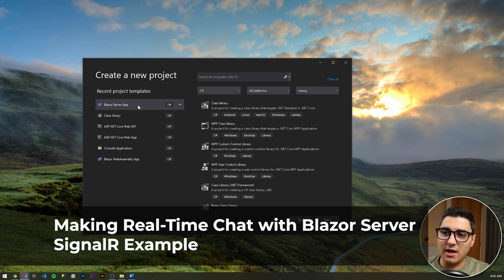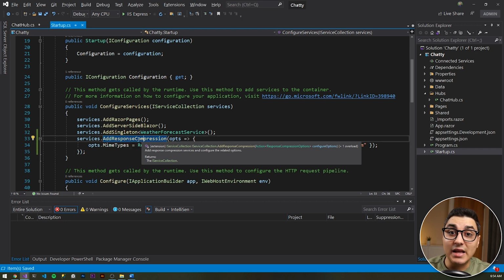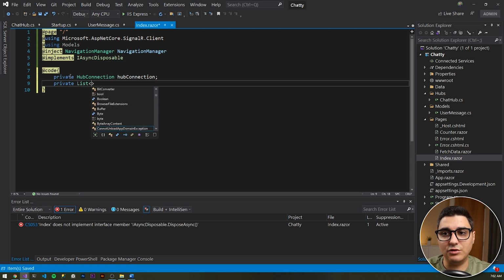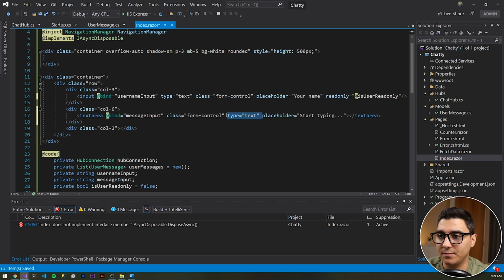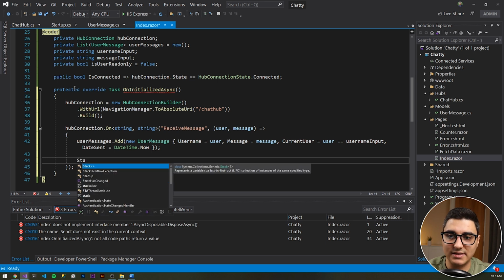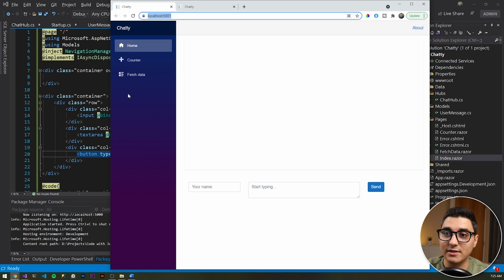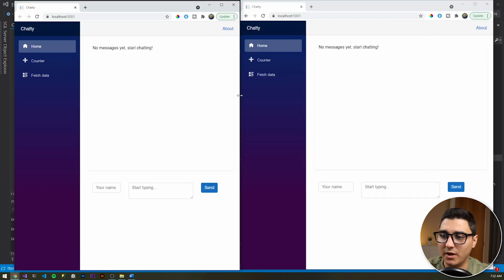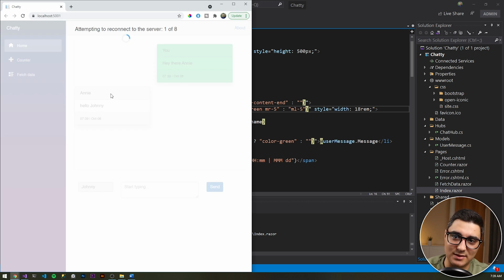SignalR in Blazor - Making Real-Time Chat with Blazor Server SignalR Example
As part of this tutorial, we’ll set up a simple real-time chat web app using Blazor Server with SignalR in .NET 5. We’ll set up the Project, create our very first SignalR Hub, configure the necessary services. Finally, we’ll layout the chat component to send and receive messages in real-time!

0:00 – Intro
0:22 – Create a Blazor Server app
0:47 – Add a SignalR hub
3:51 – Configure Startup.cs
7:36 – Add a UserMessage model
9:30 – Setup the Chat component